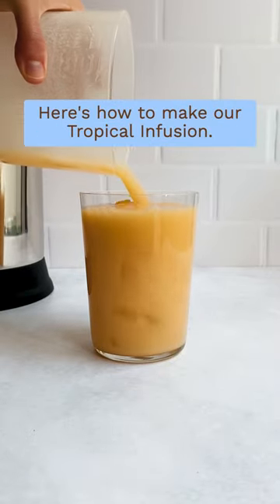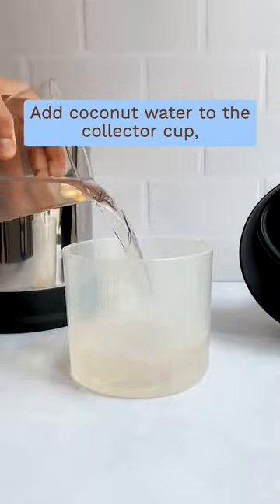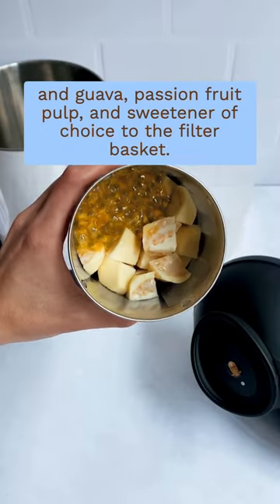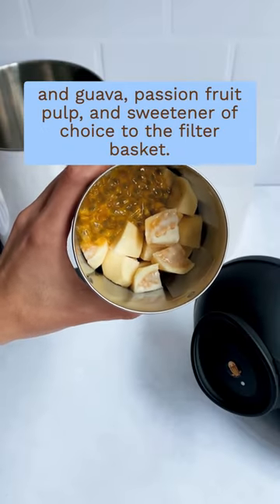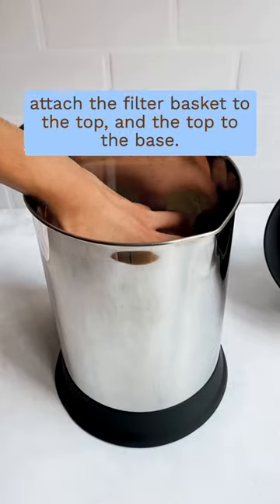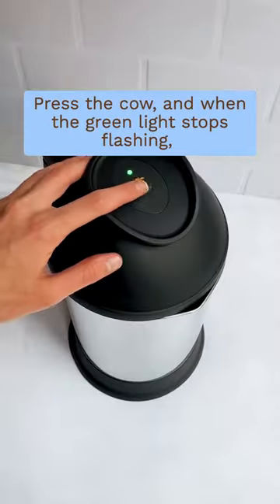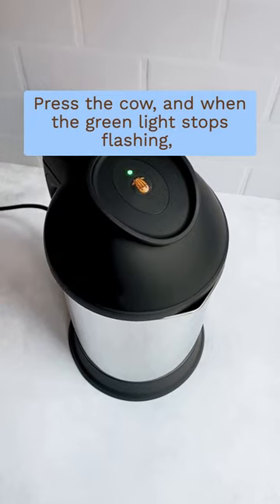Tropical Infusion I Almond Cow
With Almond Cow, making plant-based milk has never been easier. You can transform any nut, grain or seed into a variety of delicious plant-based milks in just moments without the need for straining. No nut milk bags or plastic cartons necessary. Plus, there's endless delicious recipes to try, like this tropical infusion!

Let’s connect!